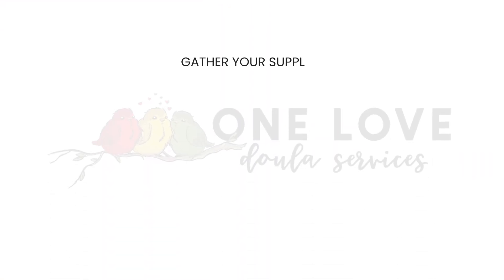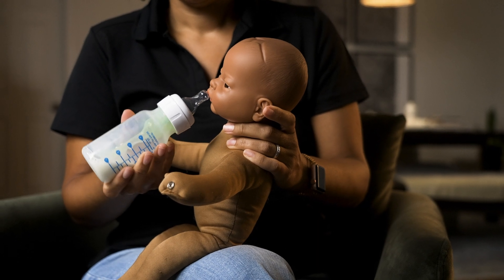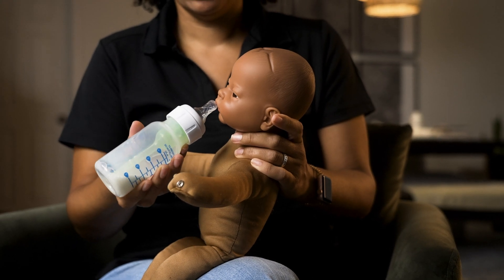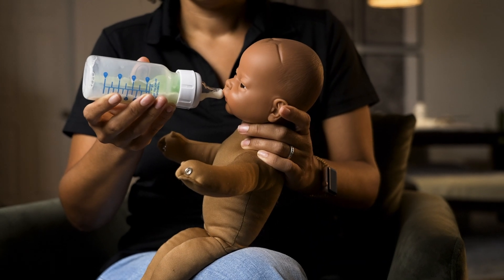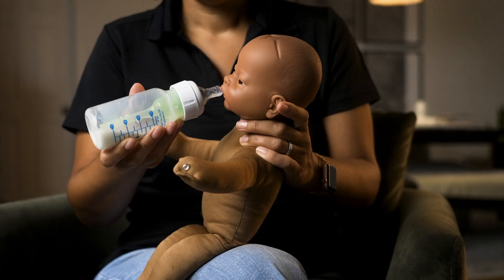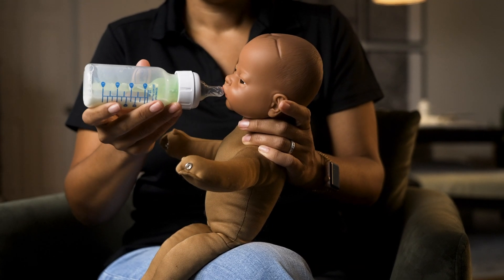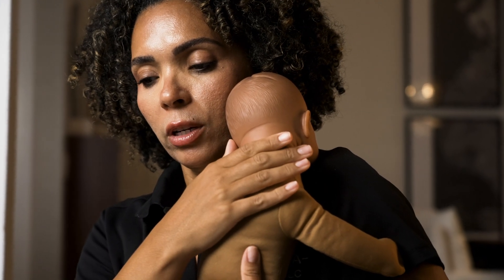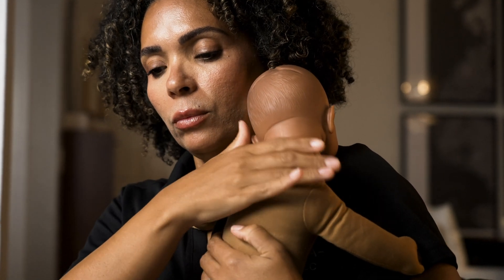Paced Bottle Feeding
Paced Bottle Feeding: The Best Technique for Healthy Feeding and Reducing Overfeeding

Paced bottle feeding is designed to mimic the natural breastfeeding rhythm, helping to prevent overfeeding and reduce the risk of gas and reflux. We’ll walk you through step-by-step on how to pace feed your baby, how to choose the right bottle and nipple size, and why this method supports your baby’s hunger and fullness cues.

Whether you’re a breastfeeding parent transitioning to a bottle or exclusively bottle feeding, paced bottle feeding can be a game-changer for both you and your little one.

If you're expecting and want to feel fully prepared for the journey ahead, enroll in our Comprehensive Childbirth Preparation Course! Remove any fear of the unknown and step into your birth experience with confidence.

Looking to hire a Nanny?

All content and information provided in this video is for informational and educational purposes only and does not constitute medical, psychological, or health advice. As a Registered Nurse and childbirth educator, I do not guarantee that the information presented is free from errors or omissions. I am not offering medical care, healthcare services, nutrition therapy, or coaching to diagnose, treat, prevent, or cure any physical, mental, or medical conditions.
While I strive to provide accurate and up-to-date information, this content should not replace professional medical advice. Always consult a licensed physician or qualified healthcare provider for your specific health needs and circumstances before making any medical decisions. If you have any health-related concerns, please seek immediate guidance from a healthcare professional.